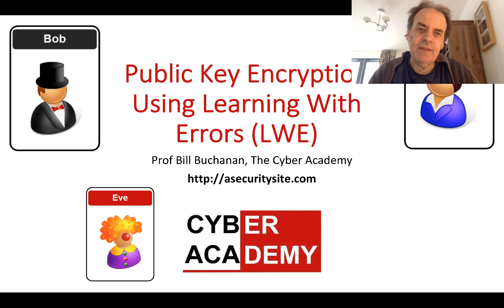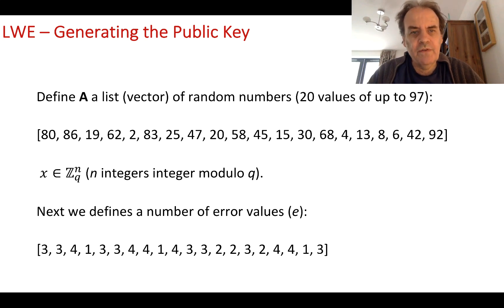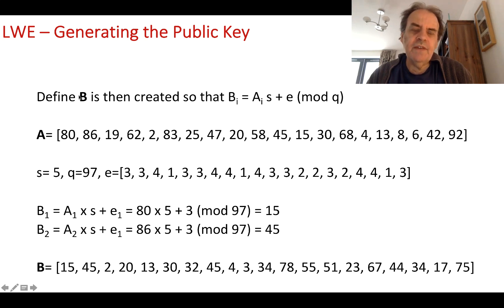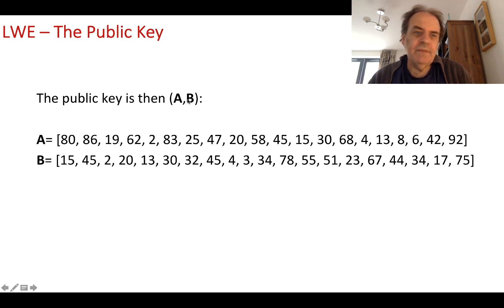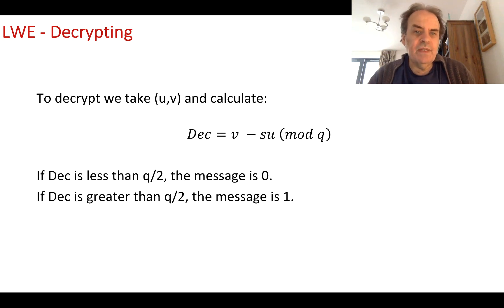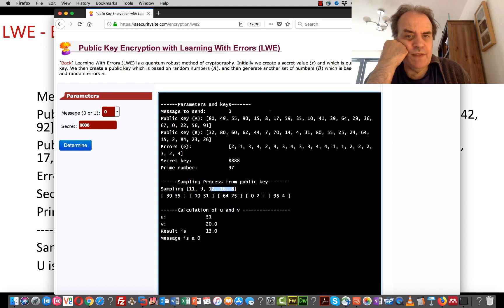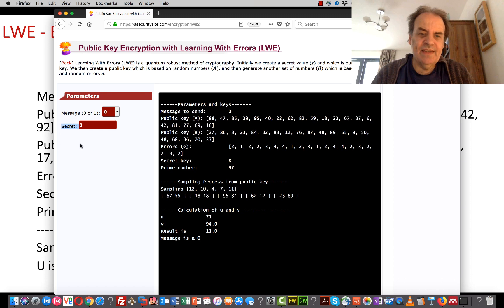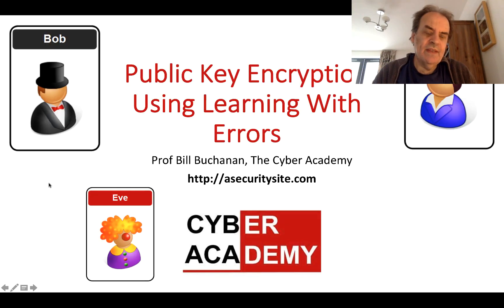Public Key Encryption using Learning With Errors (LWE)